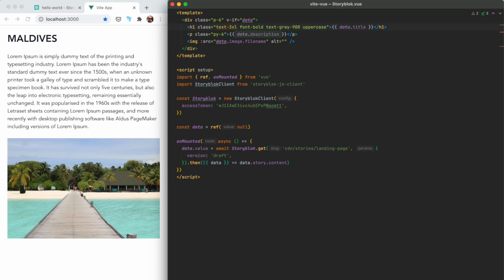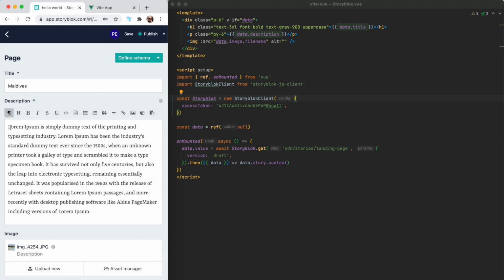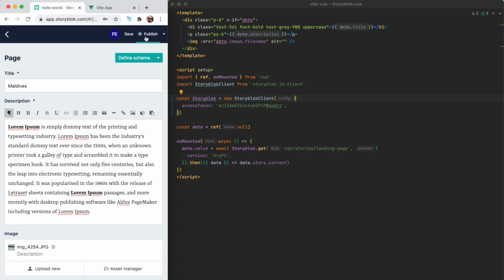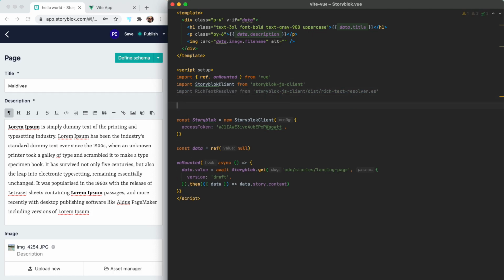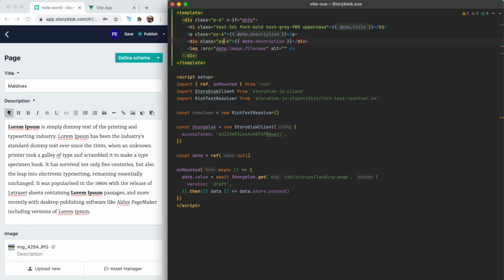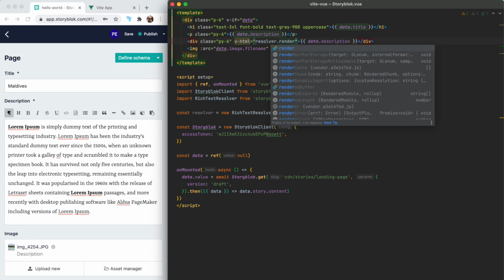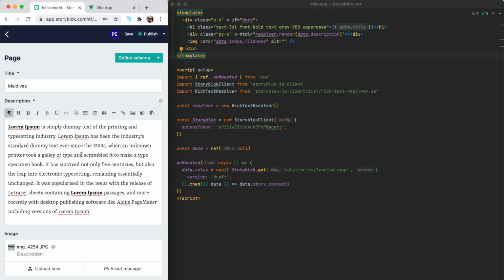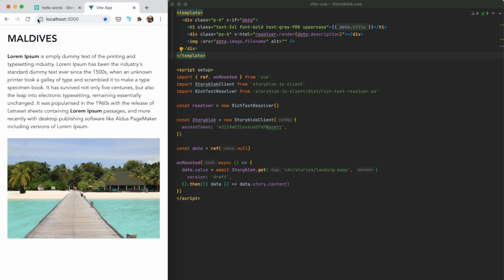Storyblok Tutorial #3: Richtext in Storyblok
The #3 part of our Storyblok Introduction Series is showcasing how to use Storyblok's Richtext field.

In this video you'll learn:
- Using Richtext field